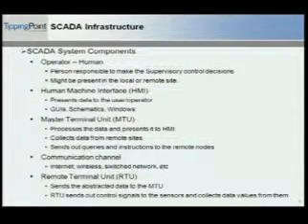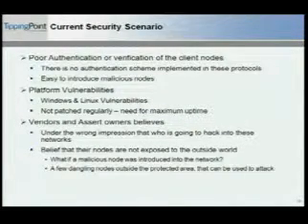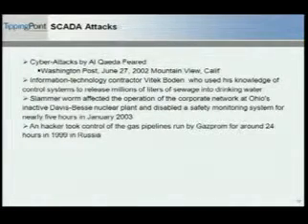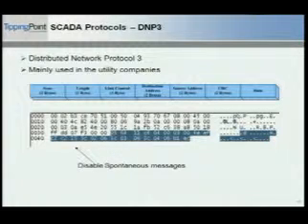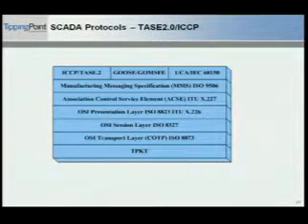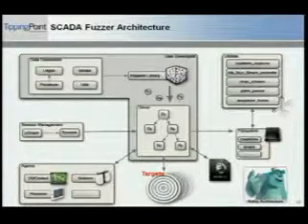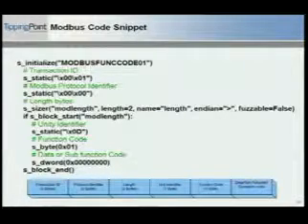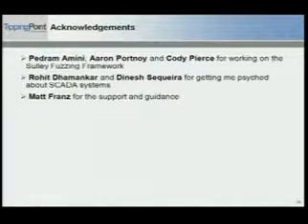Defcon 15 T335 Unraveling SCADA Pr